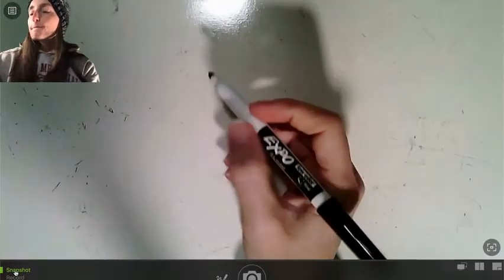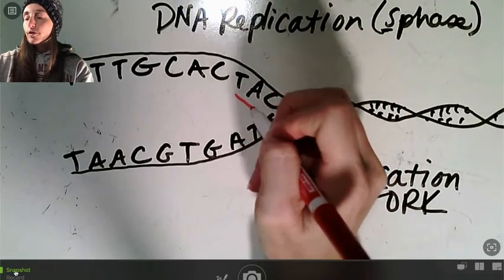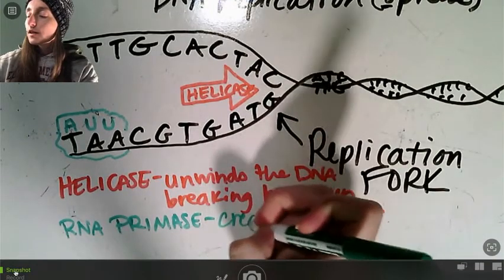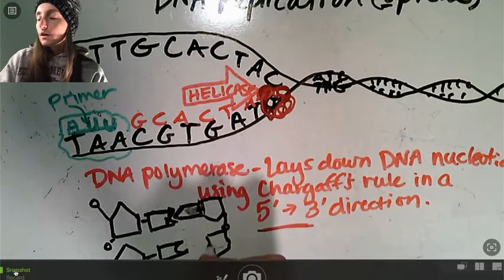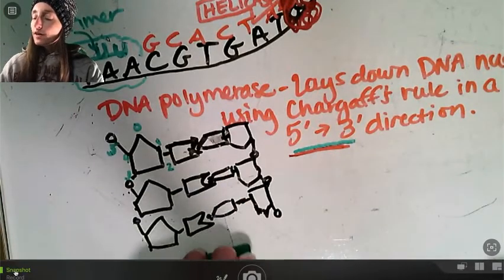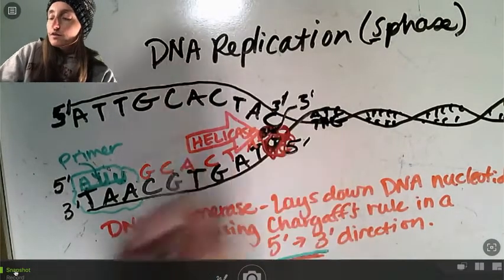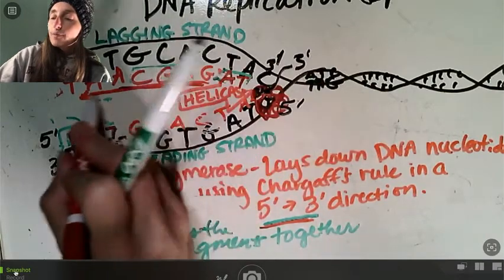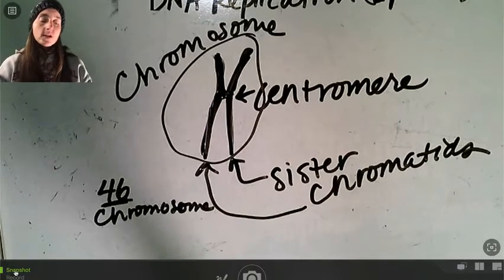PreAP DNA Replication